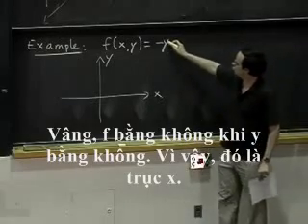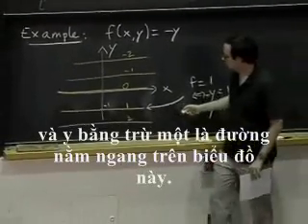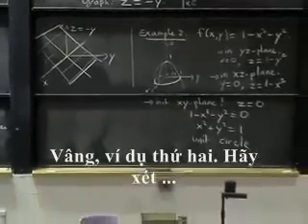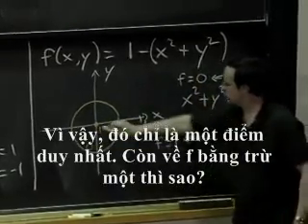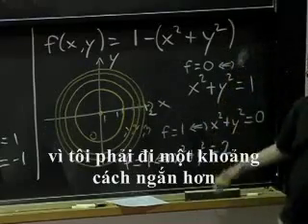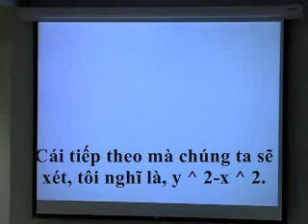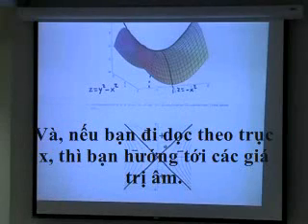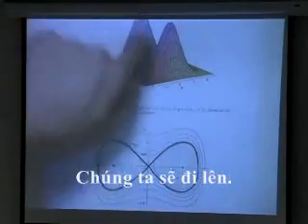8_4_Giai_tich_nhieu_bien